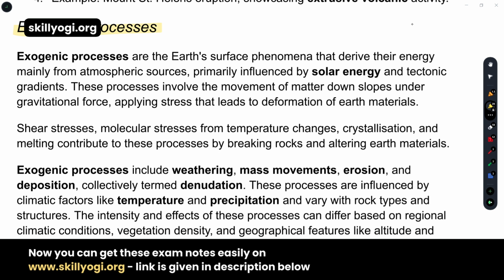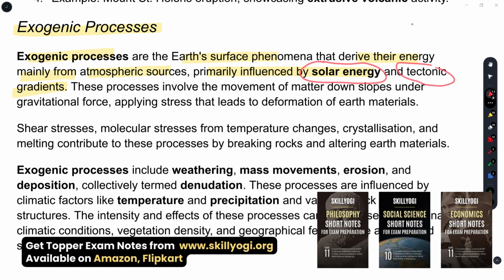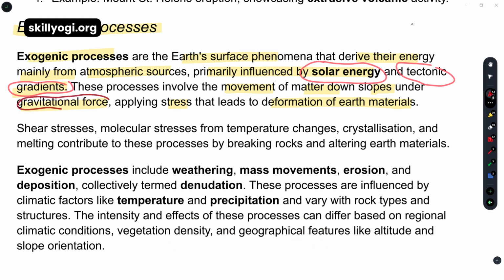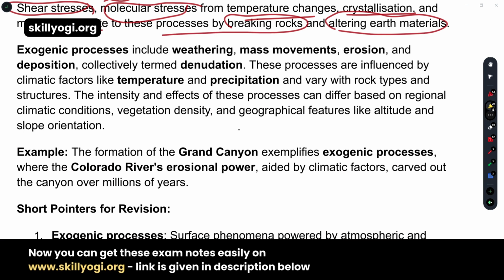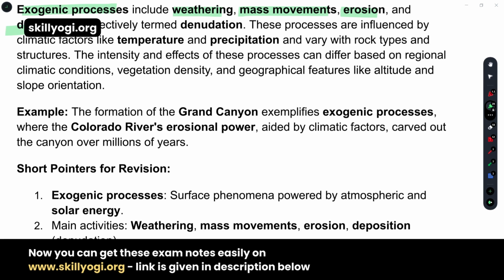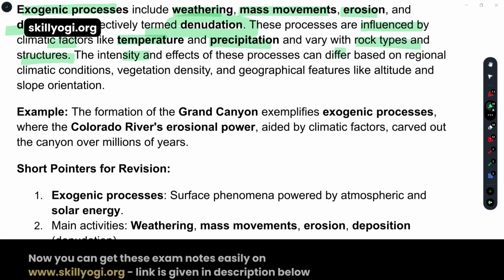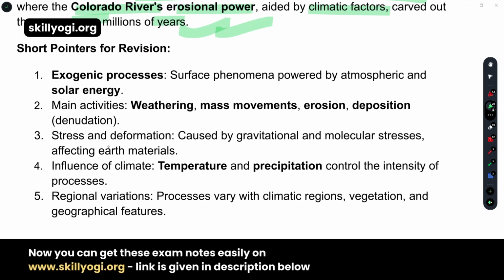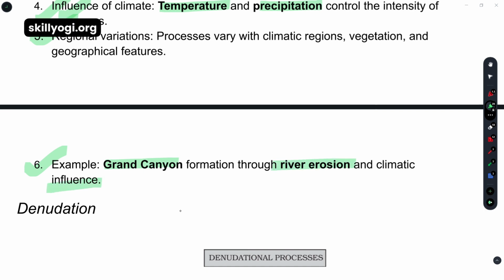Exogenic Processes Chapter 5 Class 11 Geography CBSE Notes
Dive into the fascinating world of "Exogenic Processes" with our exclusive look into Chapter 5 of the Class 11 Geography CBSE syllabus. This video unlocks the mysteries of the external forces shaping our planet's surface, including weathering, erosion, and deposition. These processes play a pivotal role in sculpting the Earth's landscapes, from majestic mountains to vast plains. Ideal for Class 11 students, our tutorial offers clear explanations and expert insights, making complex concepts easily understandable. Boost your geography scores by accessing in-depth study materials and topper exam notes Available in PDF and printed book formats, these resources are designed to enhance your learning and revision strategies. With Skillyogi, mastering geography has never been easier. Start your journey to academic excellence today!